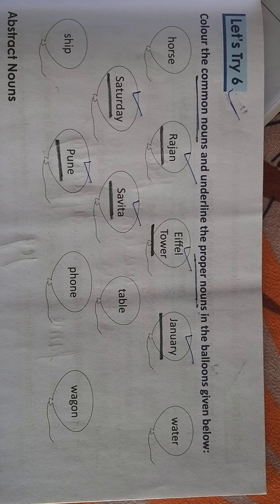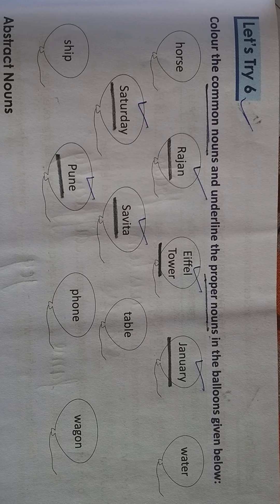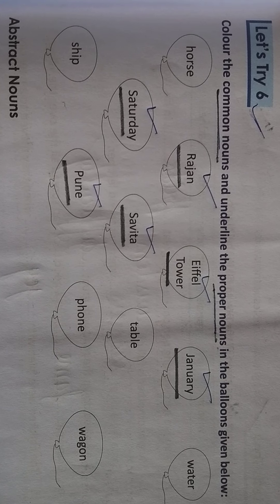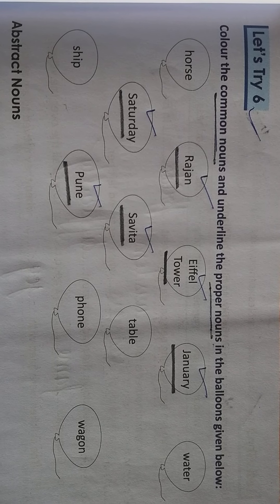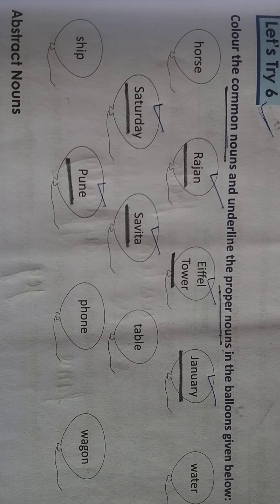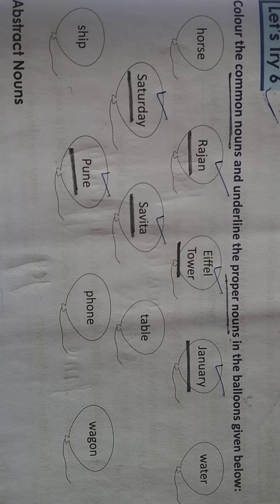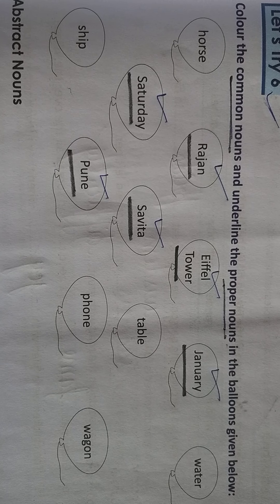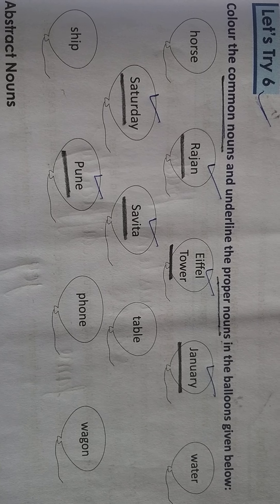Class 4th, subject English, common and proper nouns on p.no.23